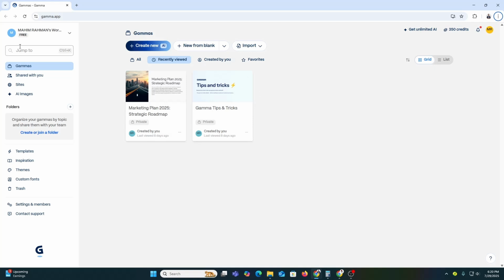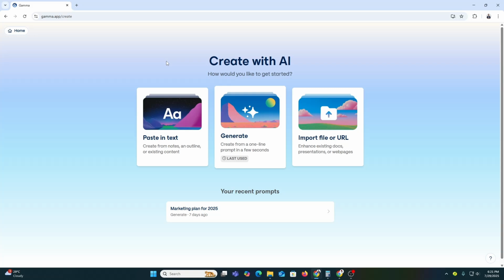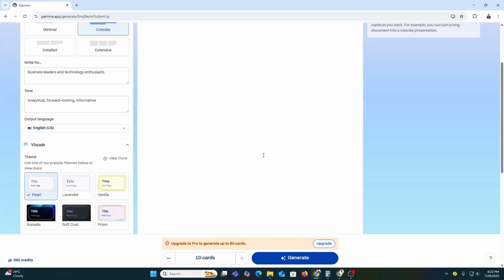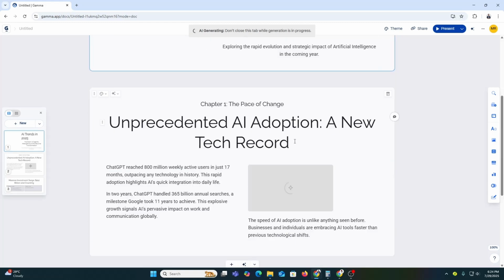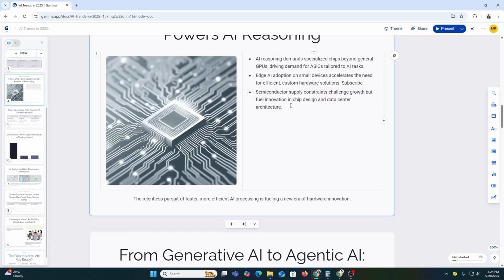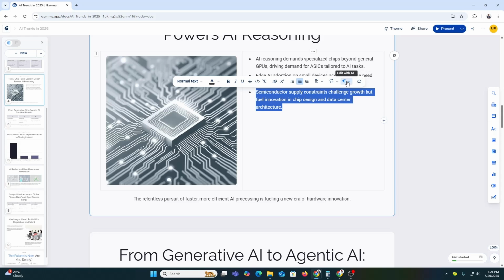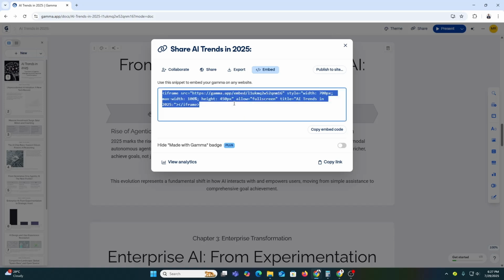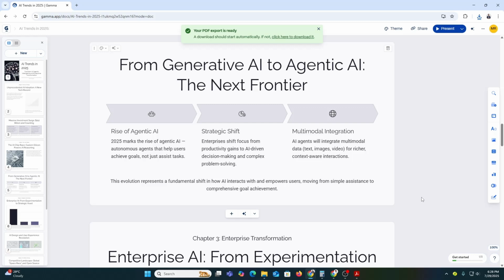How To Use Gamma App Gamma AI Tutorial (2025)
In this video, learn how to use Gamma app in this Gamma AI tutorial to create stunning presentations, documents, and visuals with ease. We cover Gamma AI features, step-by-step usage, tips for beginners, and creative ideas to maximize your productivity.